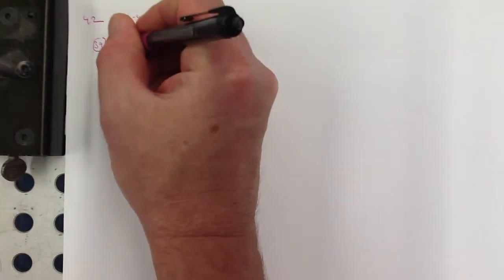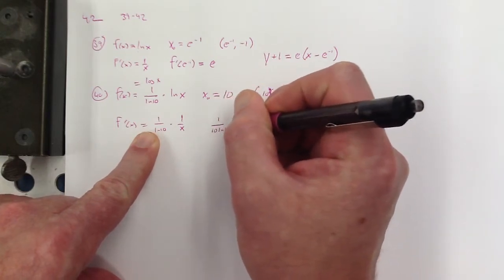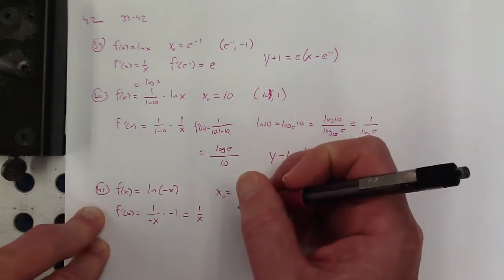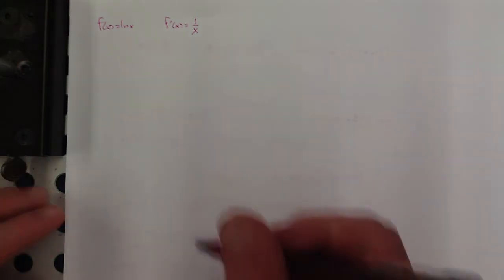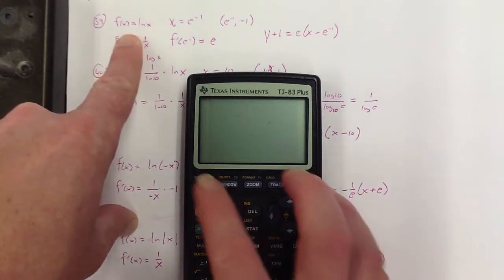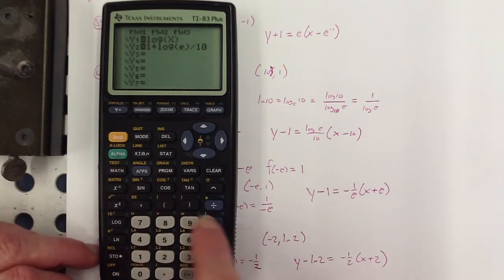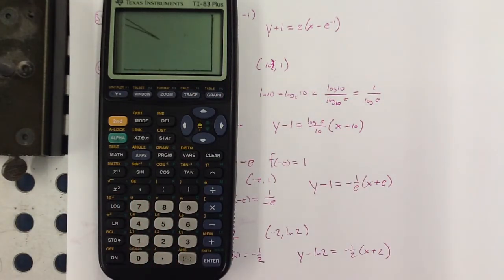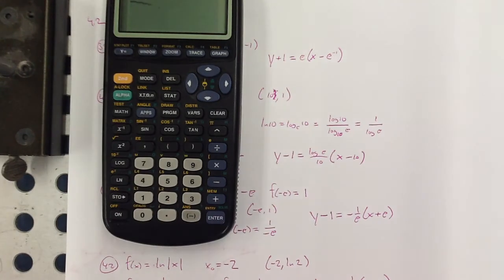4.2 39-42 (and what's with the abs. signs?!)